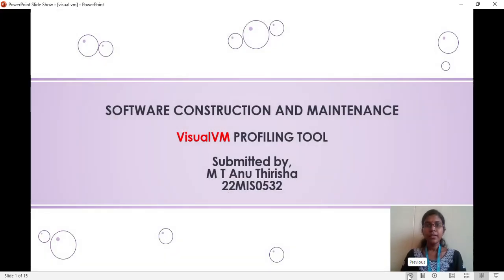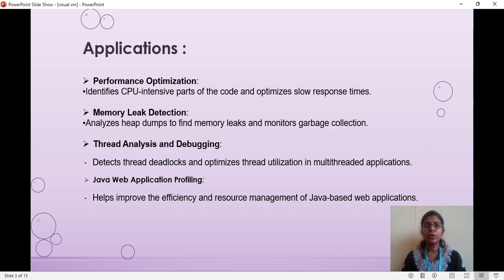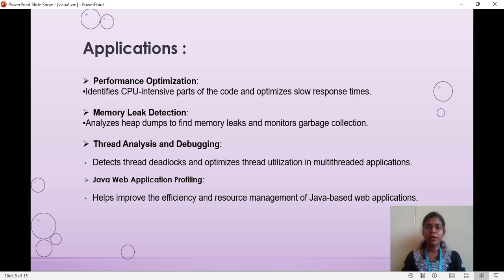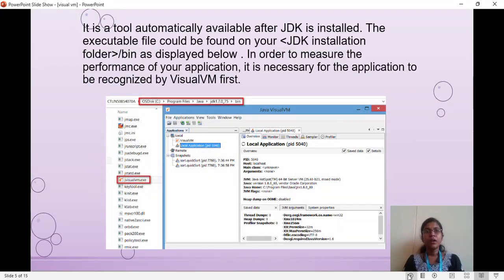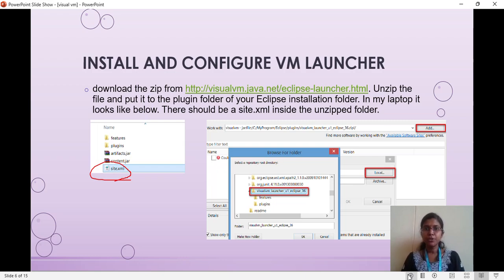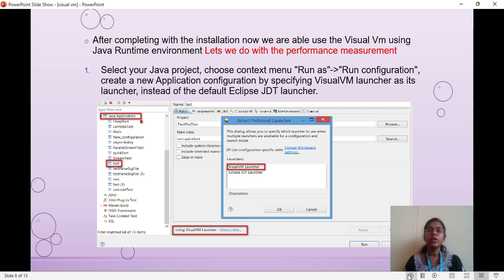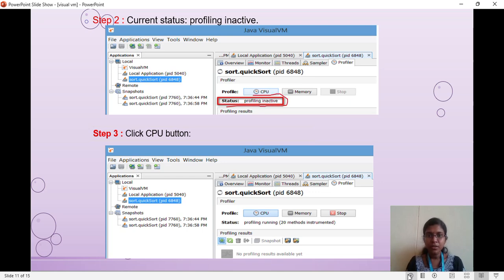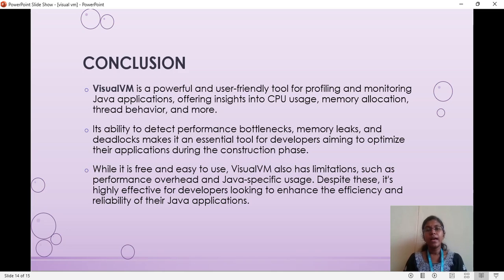demonstration of VisualVM profiling tool in software construction tool